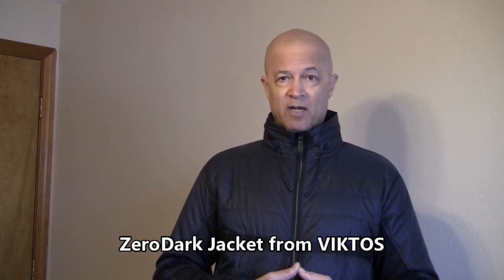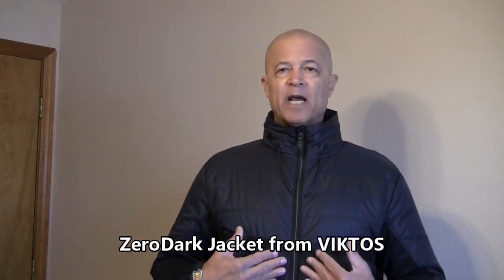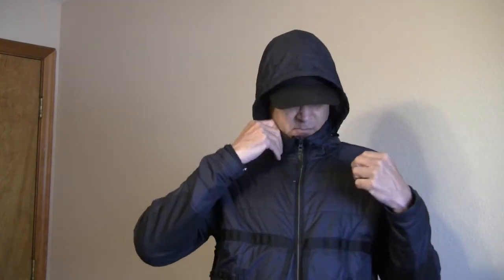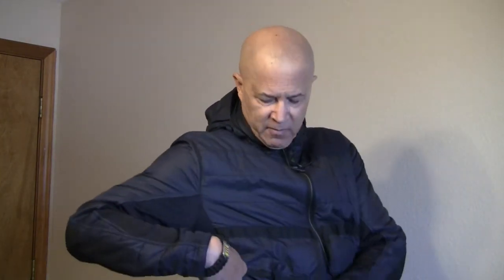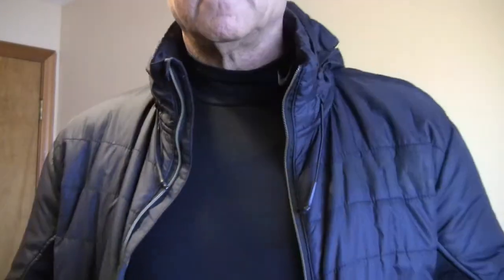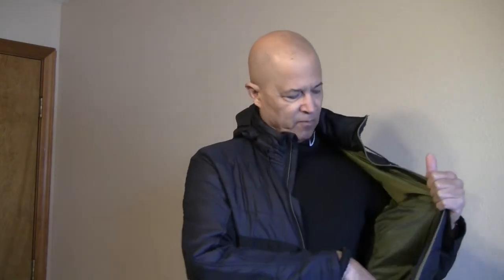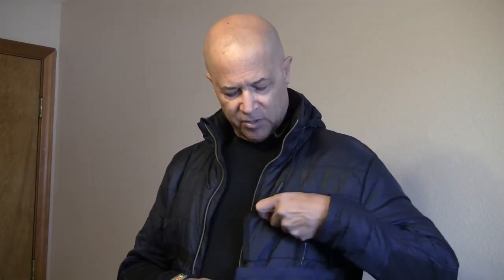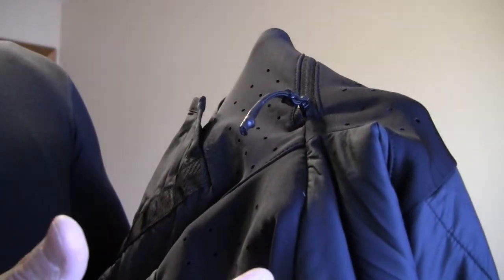Product Review ZeroDark Jacket from VIKTOS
This video provides an honest review of the ZeroDark jacket by VIKTOS